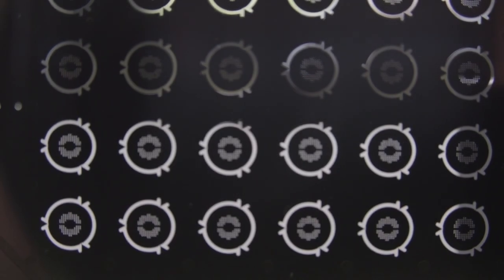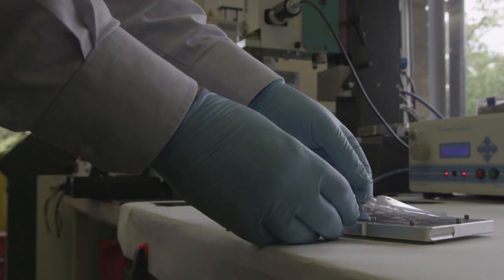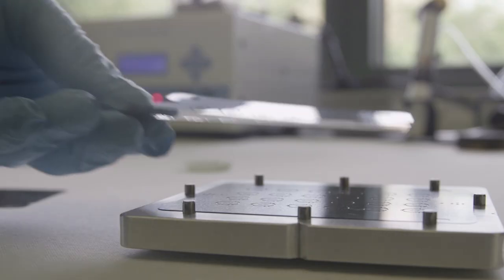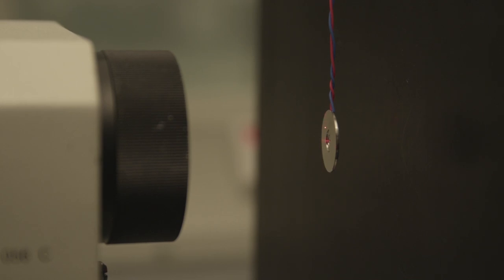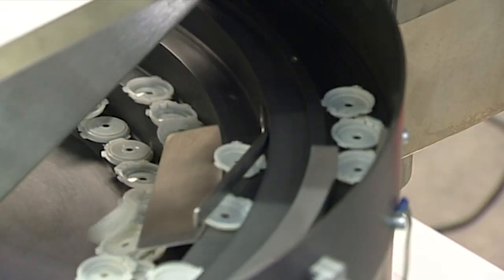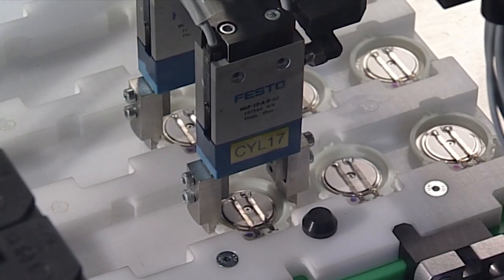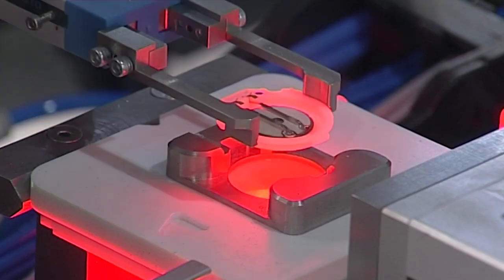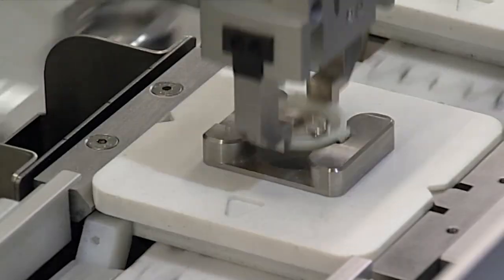Engineering smaller medical devices and taking them to market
Sam Hyde, Dr James McCrone and Stuart Hatfield of The Technology Partnership plc, winner of the 2012 Innovation Award, awarded by the Institute of Physics for developing and commercialising a novel micropump based on the physics of non-linear acoustic resonance, piezoelectric materials and fluid dynamics.

TTP has been a leader for 20 years in the development of novel physics-based technologies which are incorporated into devices and products across a range of sectors.

Their micropump was developed as a solution to a problem in the manufacture of medical devices: the need for small, noiseless, high-volume pumps.

The device involves an innovative application of acoustic resonance physics.